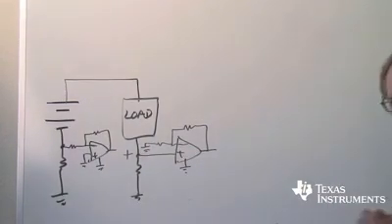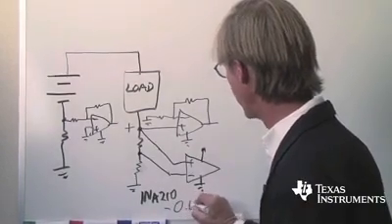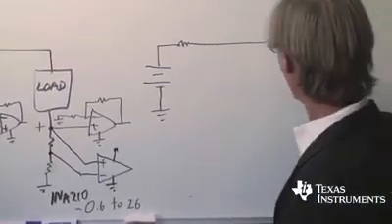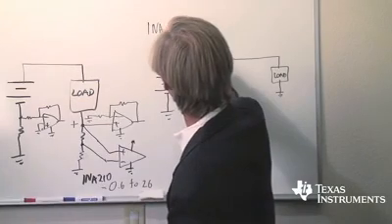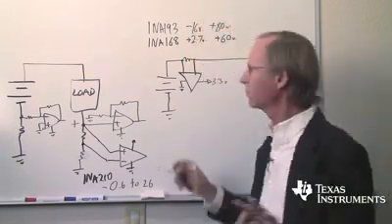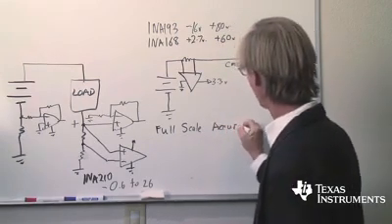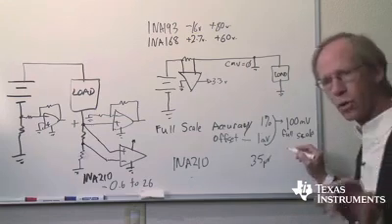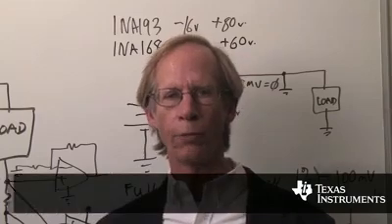Current sensing: low side, high side and zero drift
This is a discussion of current sensing for low side sensing, high side sensing and zero drift. The discussion centres on shunt sensing and single supply amplifiers.